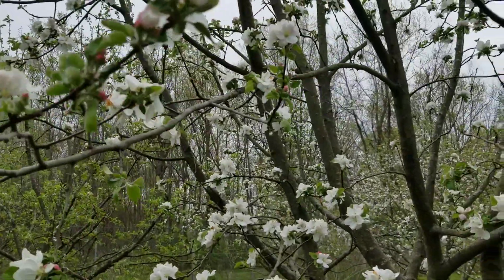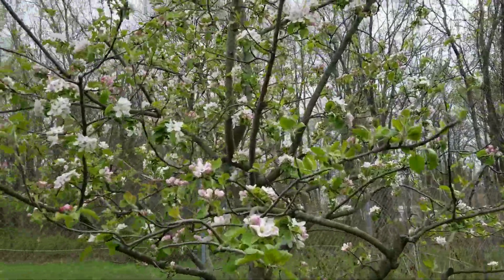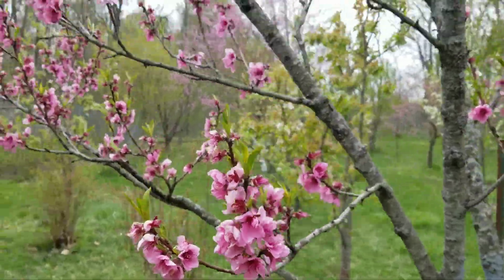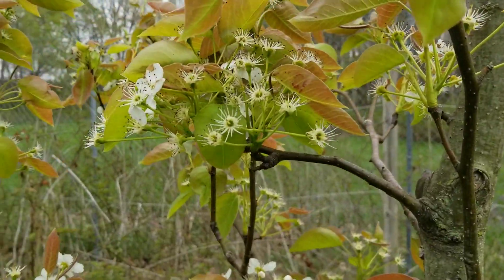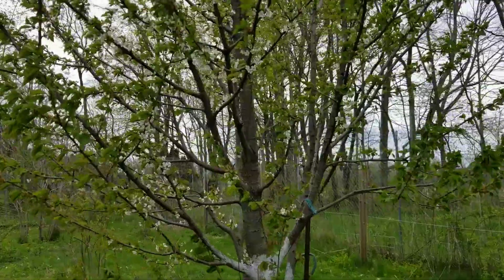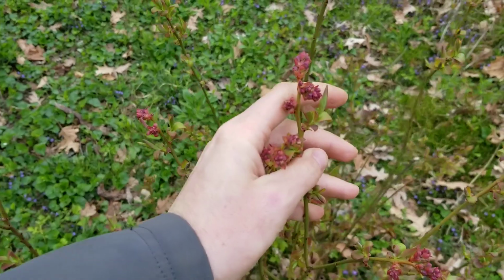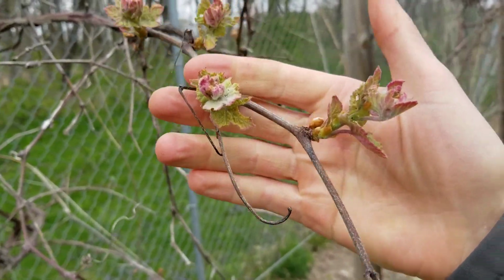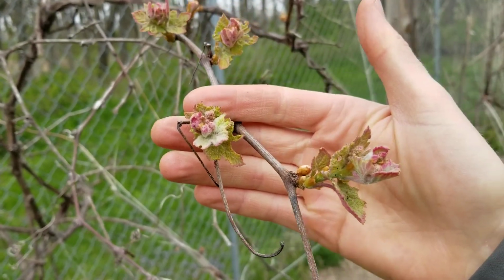Checking Blooms Before Our Second Spring Freeze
So about a month ago we went through a freeze down to 18 degrees and thankfully everything seemed to pull through just fine.  However, now we are about to go through another freeze down to about 28 degrees when everything is a lot further along in the blooming stages.  In this video I'll show you how our blooms look in the orchard before the freeze so we can take a look after to see what impact this freeze had on our blooms and on this year's crop overall.